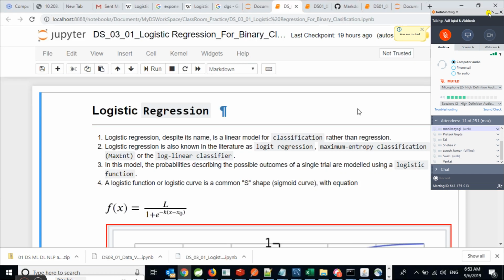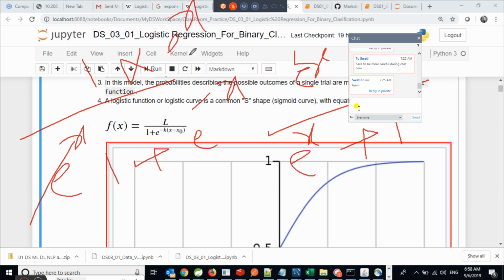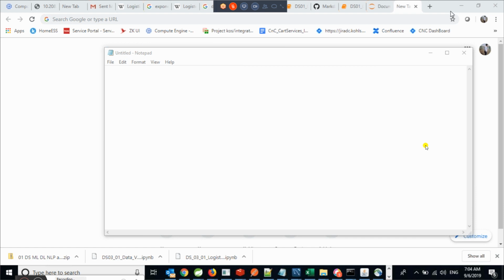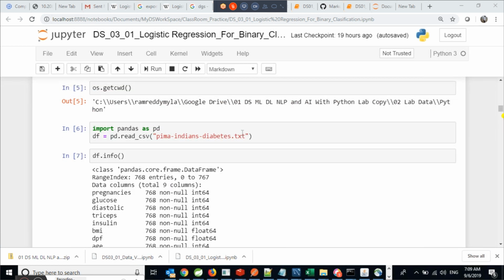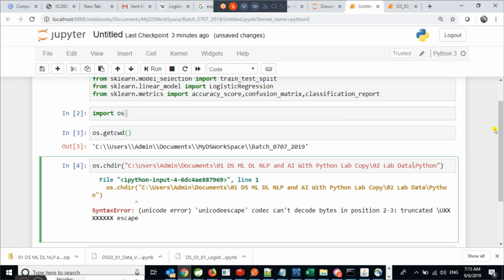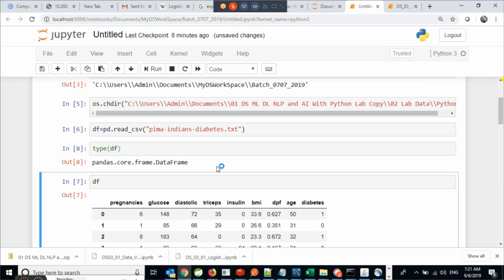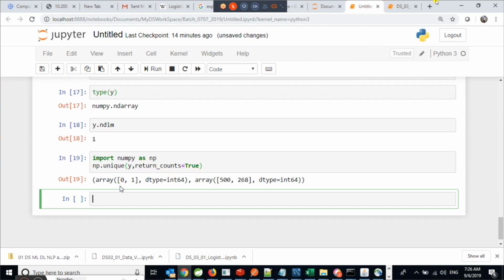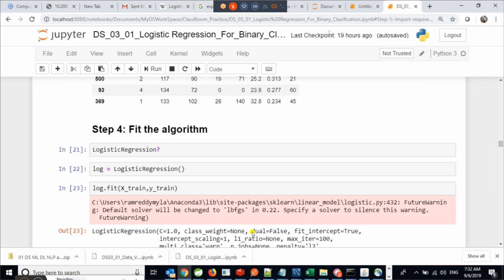Logistic Regression and pima data